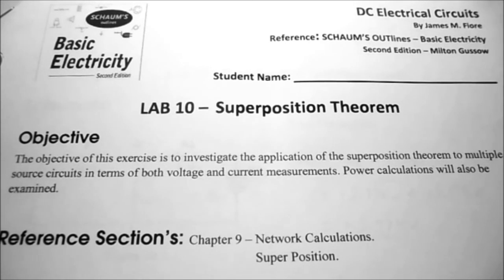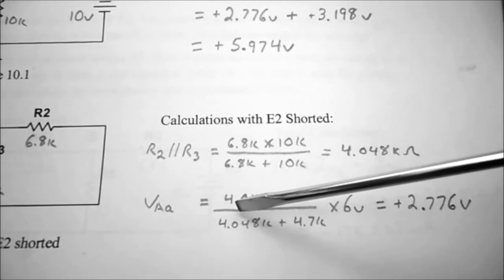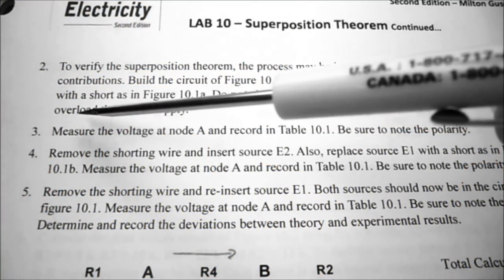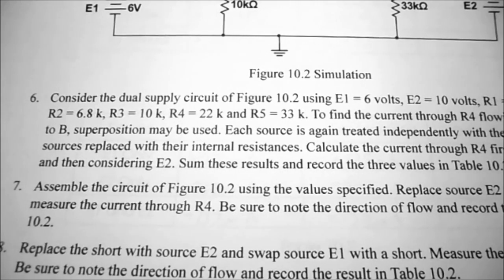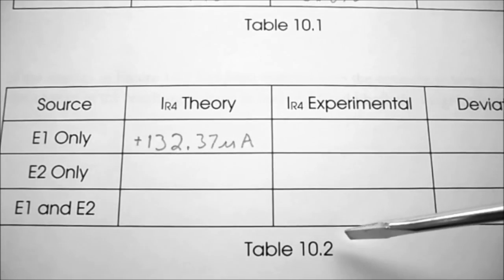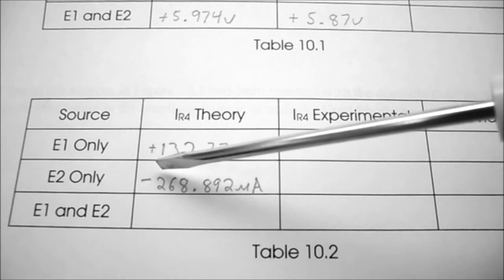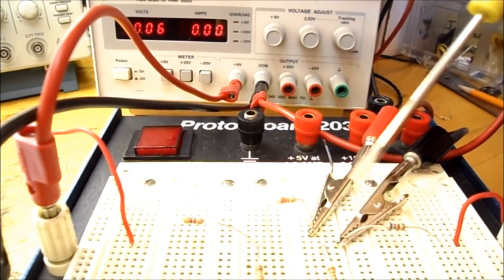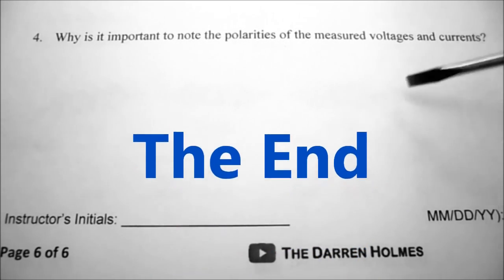DC Electrical Circuits Lab 10 - Superposition Theorem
This labs objective is to investigate the application of the superposition theorem to multiple DC source circuits in terms of both voltage and current measurements. Power calculations will also be examined.